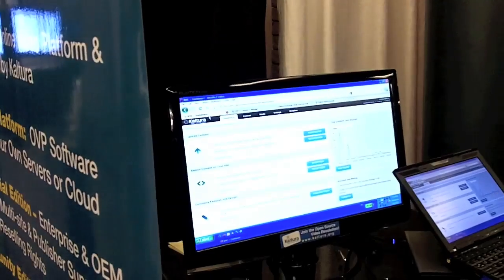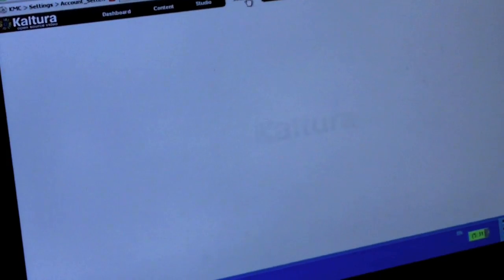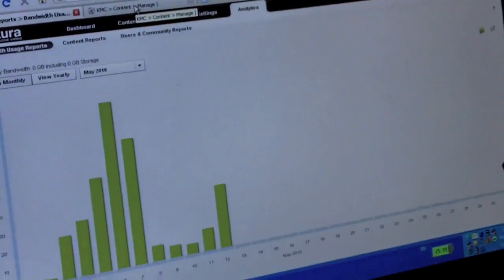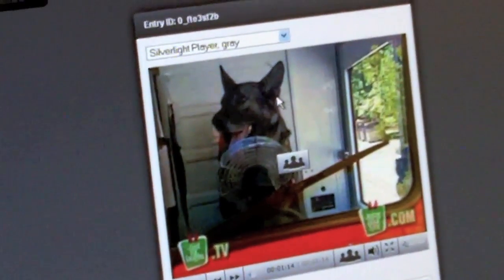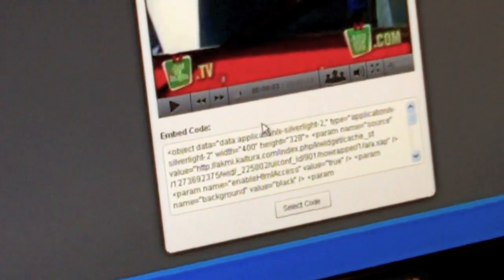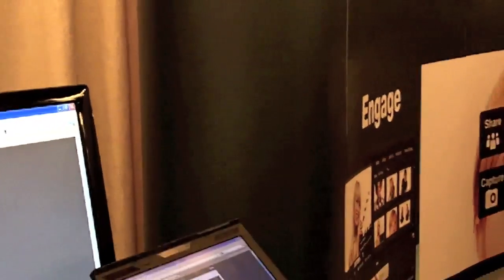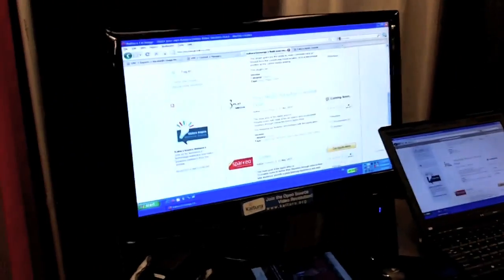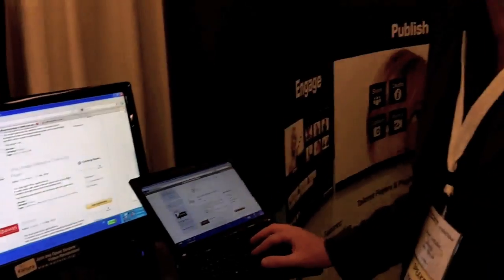Kaltura Brings Flexibilty and Control to Online Video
Last month at Streaming Media East, Kaltura Co-Founder and CEO Ron Yekutiel demonstrated what makes his online video platform categorically different from the other OVPs on the market. Yekutiel emphasized flexibility and control for online video publishers, with full control of Flash, Silverlight and HTML5 video content, and the new Kaltura Exchange which fosters third-party development for their open source video platform. Kaltura also offers a SaaS solution, a complete self-hosted solution and free community edition of their open source video platform.